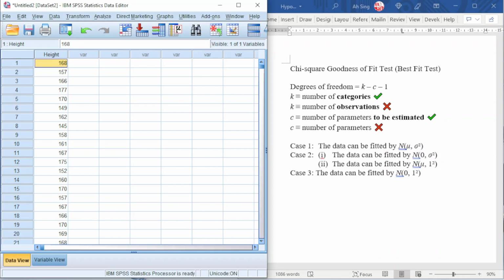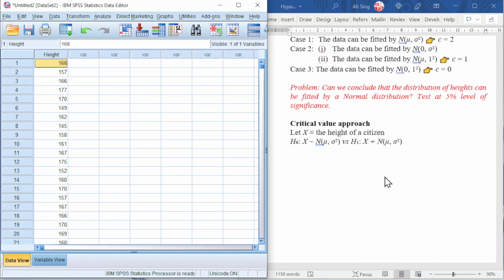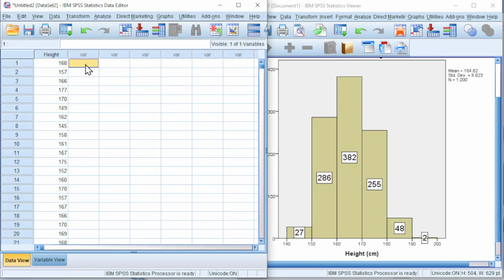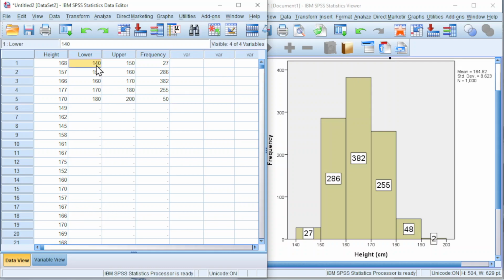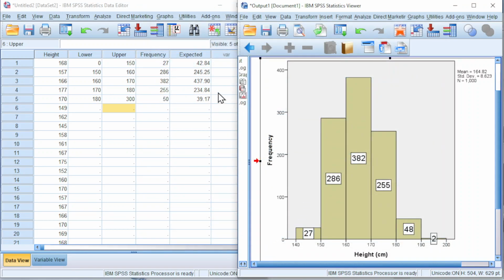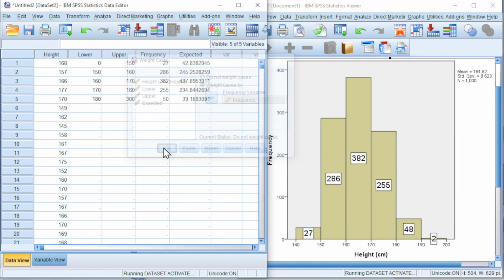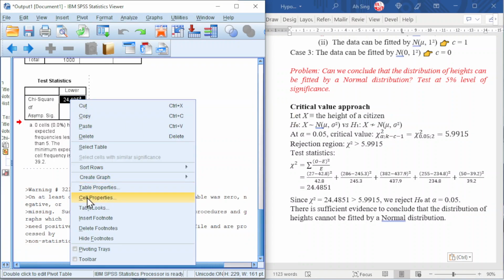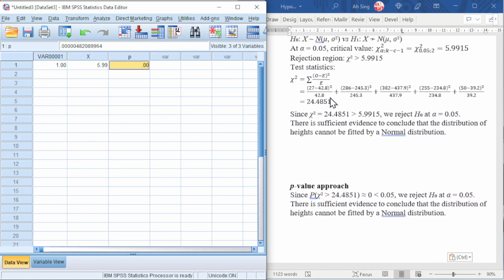Chi square goodness of fit test (distribution fitted test)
IBM SPSS Lesson 39: Chi-square goodness of fit test.
Can the data set be fitted by a known (eg. Normal, Binomial, Poisson, etc.) distribution?
Test statistics approach vs p-value approach for a hypothesis testing.

*Kindly take note, since the data size is big, a number of categories = 5 may insufficient to conclude whether the data can be fitted by the distribution and may result in Type 1 error. The main intention of this video is to illustrate the process of conducting Chi-square goodness of fit test.